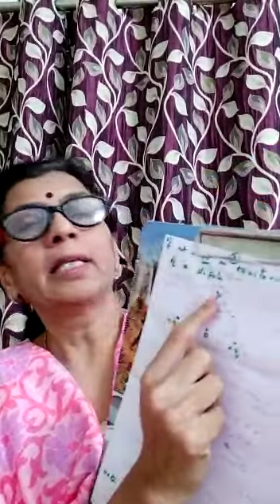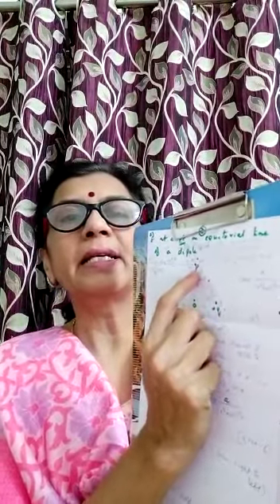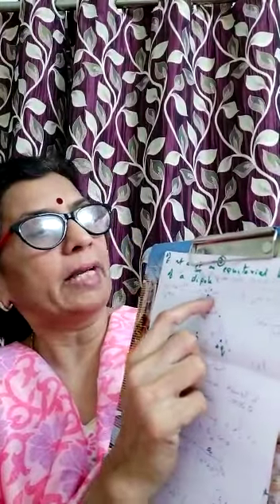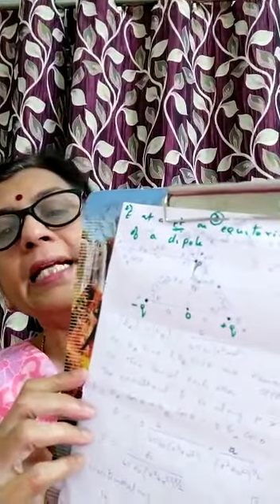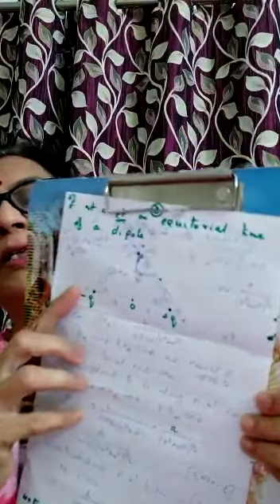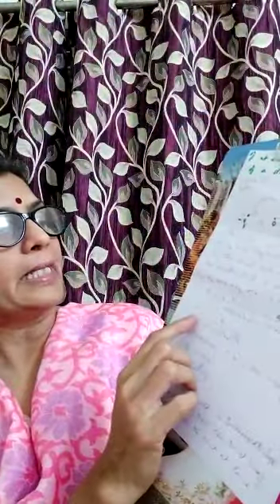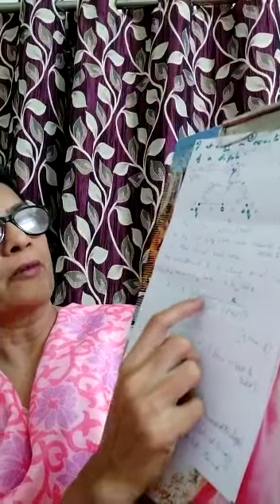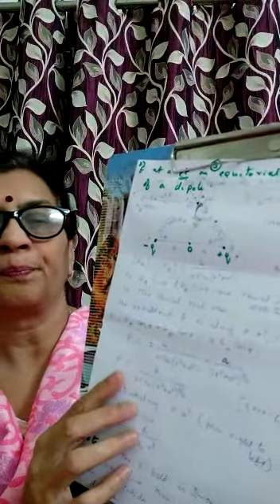Class XII, Physics. Topic : E at a Point on Equitorial Line of a dipole.